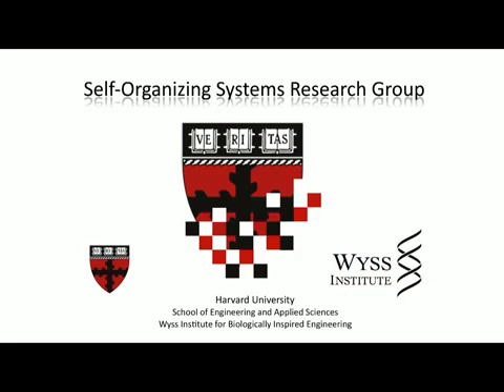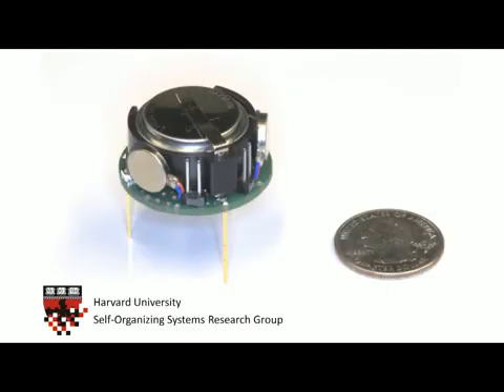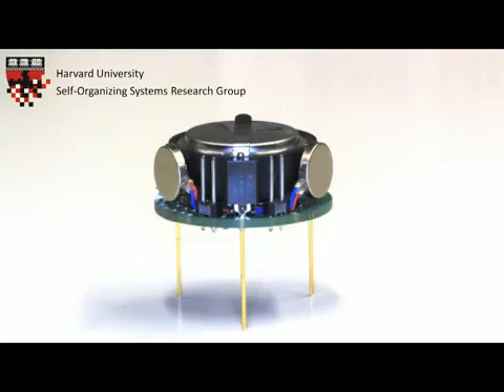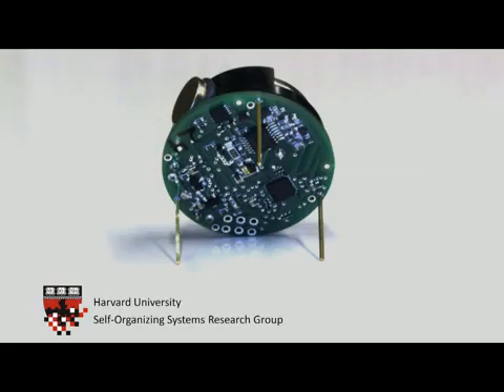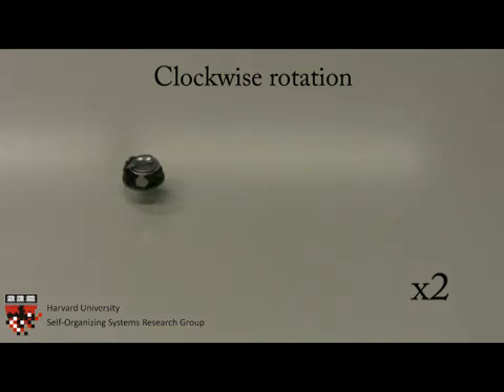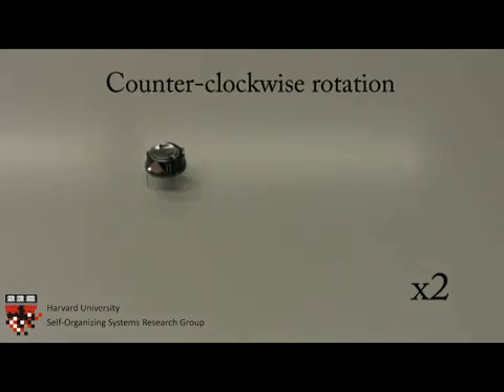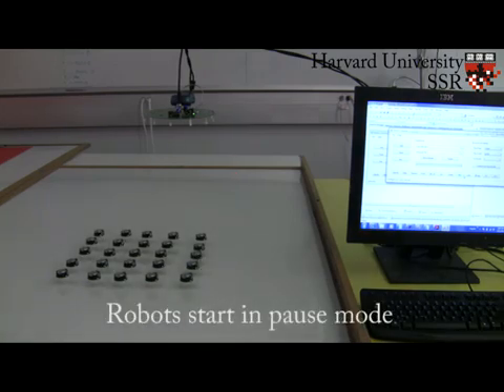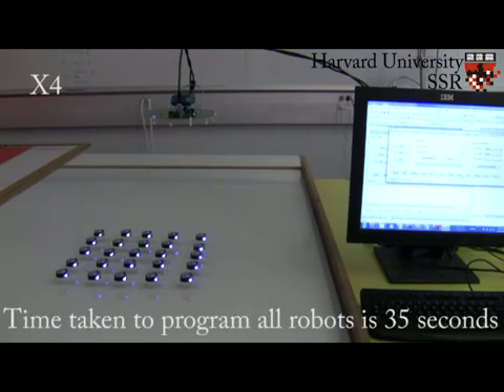Kilobot a swarm of 1,000 small robots.mp4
Kilobot a swarm of 1,000 small robots